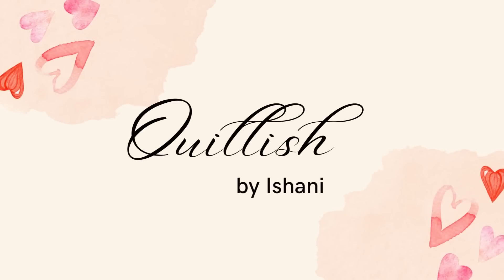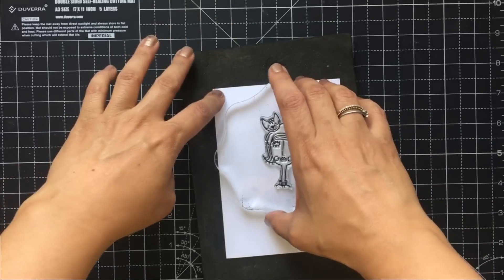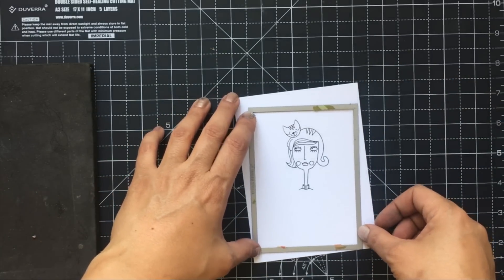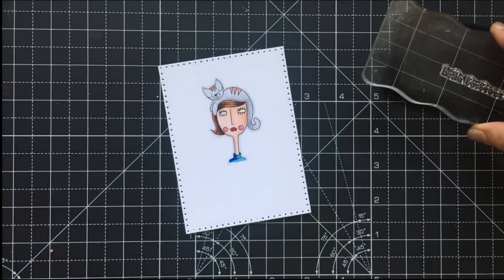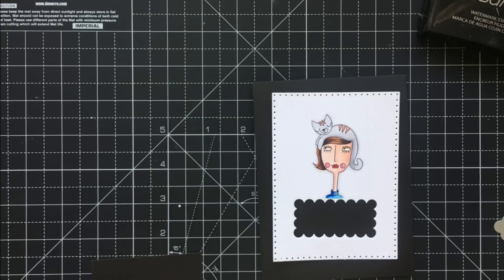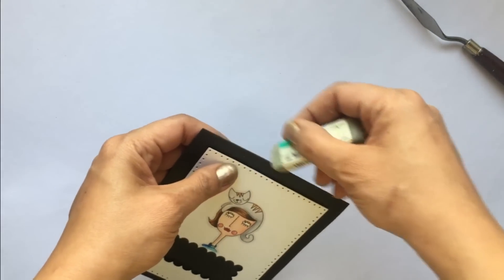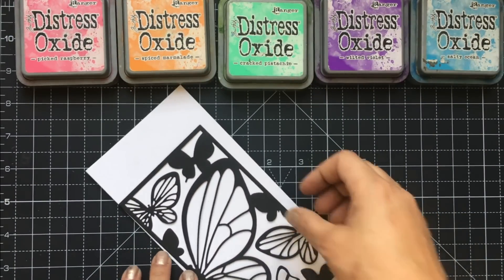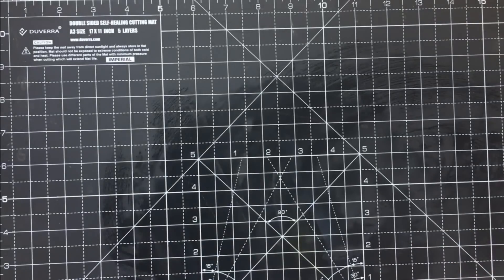15 CARDMAKING HACKS for BETTER CARDS + Bonus Tips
⬇️ Click  here to SHOW MORE
Sharing 15 ways to fix your most common cardmaking mistakes to make your handmade cards look better, neat and professional. These hacks will be great for beginners at cardmaking but also may help those who already are advanced in card making.

Time stamps
0:00 Fix Wonky stamping
2:45 How to fix Coloring mistakes?
4:48 Fixing wonky sentiment
5:58 How to do perfect heat embossing?
9:20 How to remove Panel from your cardbase?
10:00 Remove glue easily with this hack
12:57 Avoid muddy ink blending
13:15 Rainbow Ink blending for cards
14:03 How to remove inky finger prints?

Facebook Playlist: More tutorials to stretch you supplies __________________________ Do you have a question about a technique or a product I used? Leave a message in the comments section below and I will get back to you. ________________________________ Thank you for stopping by! I am an avid crafter who loves card making. I love to explore new techniques in cardmaking, while throughly enjoying stamping, I love to try various mediums to color. My love for cardmaking started with quilling and hand lettering and led me to this wonderful space of card making. I prefer Clean and simple cardmaking style but because I love to use various techniques, sometimes I like a busier card too. If you are new to cardmaking, I may have some tips and tricks for you as I am a frugal crafter and focus of cardmaking for beginners.

Do you have a question about a technique or a product I used? Leave a message in the comments section below and I will get back to you.

Thank you for stopping by! I am an avid crafter who loves card making. I love to explore new techniques in cardmaking, while throughly enjoying stamping, I love to try various mediums to color. My love for cardmaking started with quilling and hand lettering and led me to this wonderful space of card making. I prefer Clean and simple cardmaking style but because I love to use various techniques, sometimes I like a busier card too. If you are new to cardmaking, I may have some tips and tricks for you as I am a frugal crafter and focus of cardmaking for beginners.